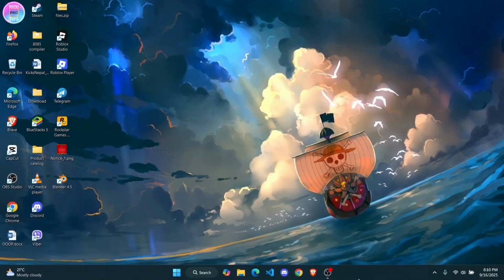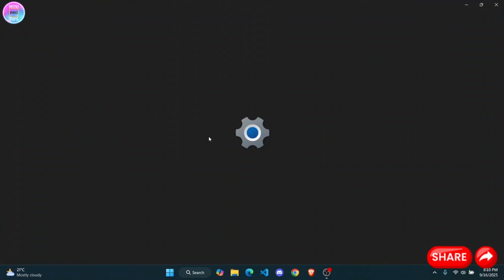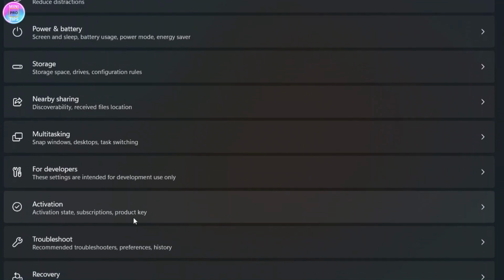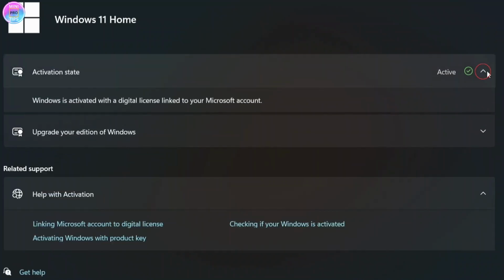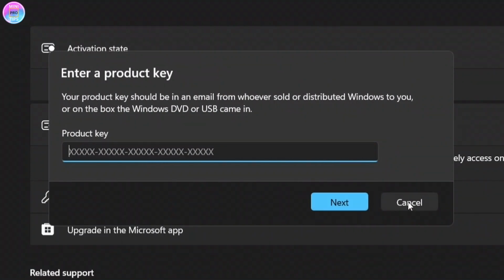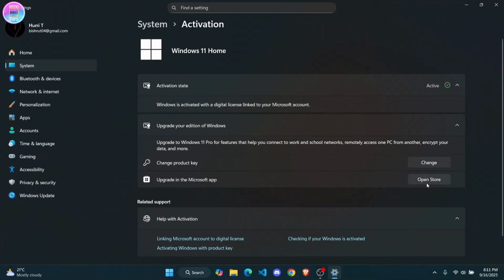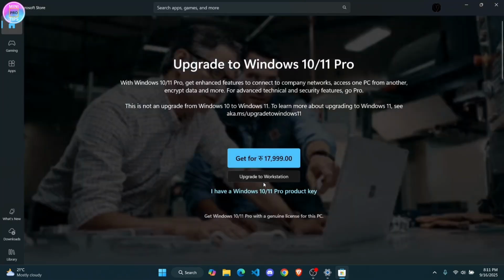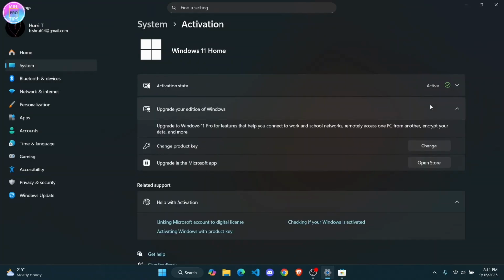How to Activate Windows?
Want to activate Windows on your computer and unlock all features? This video will guide you through the steps on how to activate Windows quickly and easily. Whether you're asking, "How do I activate Windows?" or need help with the activation process, this tutorial has you covered. Learn the steps to enter your product key and activate Windows successfully. Watch now to see how you can activate Windows today!

Timestamps:
00:00 How to Activate Windows?
00:06 How Do I Activate Windows?

Keywords: How to activate Windows activate Windows guide Windows activation process enter Windows product key